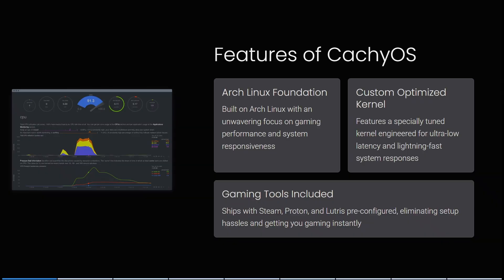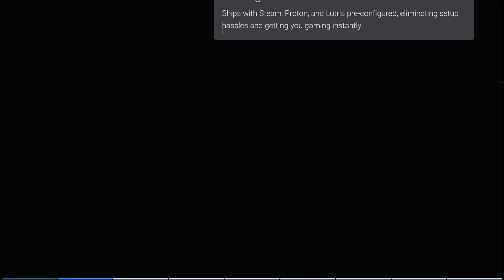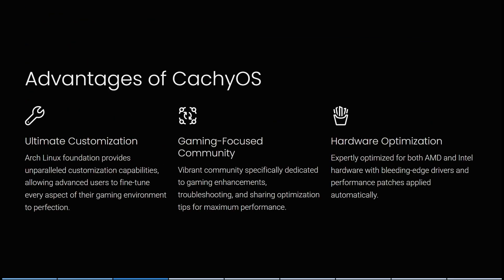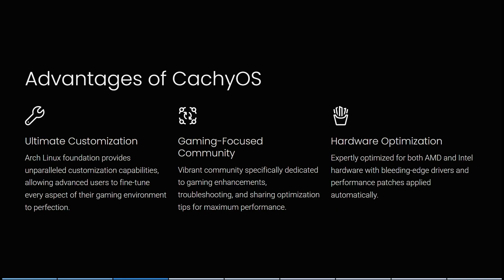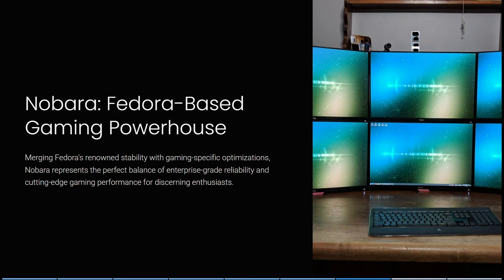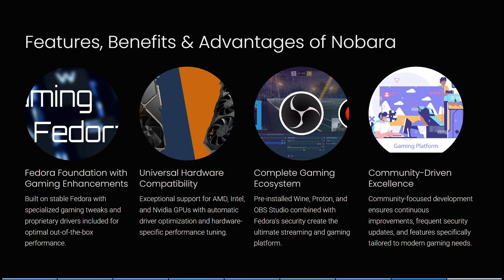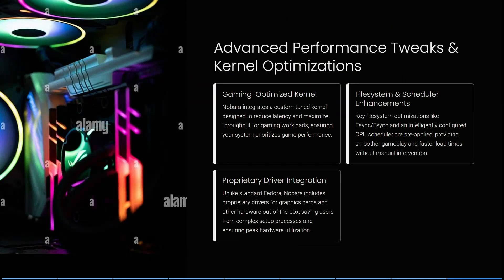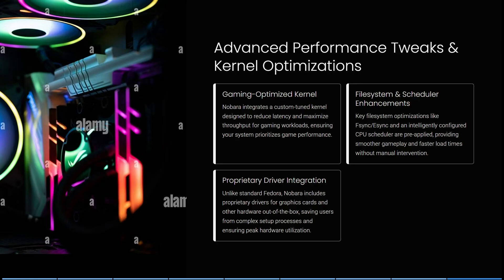CachyOS vs Nobara | Which Linux Gaming OS Should You Pick? 2026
In this video, "CachyOS vs Nobara | Which Linux Gaming OS Should You Pick?" we present an extensive analysis of two cutting-edge gaming Linux distributions focused on delivering the best user experience in open-source gaming environments. Discover how each handles driver management, kernel updates, and compatibility with the latest gaming titles and middleware.

We look at user interface design differences, ease of use for newcomers and veterans alike, and builtin tools and scripts to boost gaming performance. This comparison also assesses the availability of proprietary codecs, gaming optimization patches, and the frequency and stability of software updates.

Performance metrics such as frame rates, input latency, and power management are explored for each distro on different hardware configurations. Whether you prioritize a plug-and-play experience or highly configurable gaming setup, this detailed guide helps you select the most appropriate Linux OS to maximize your gaming rig’s potential.